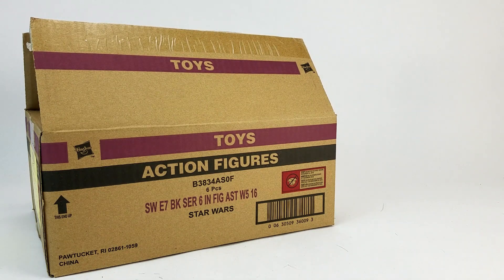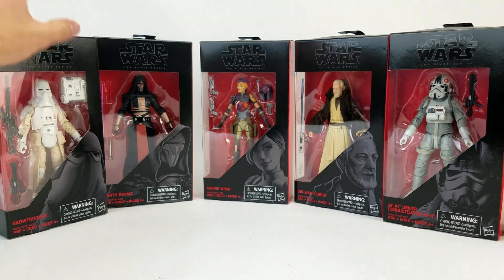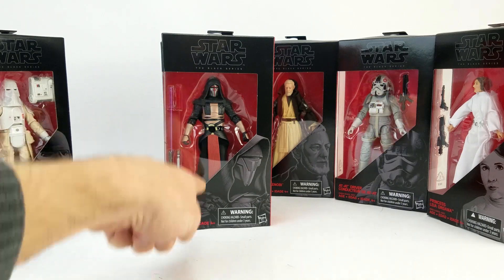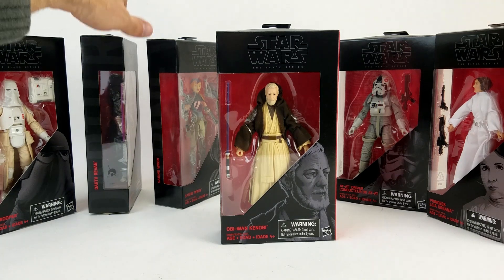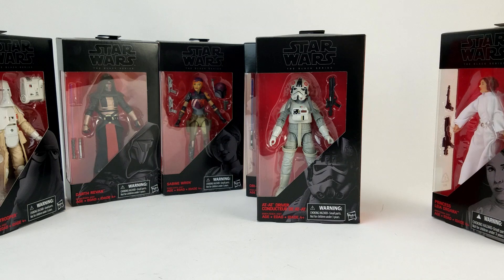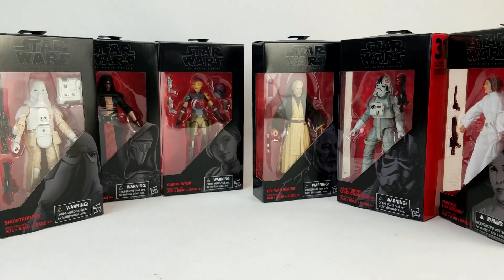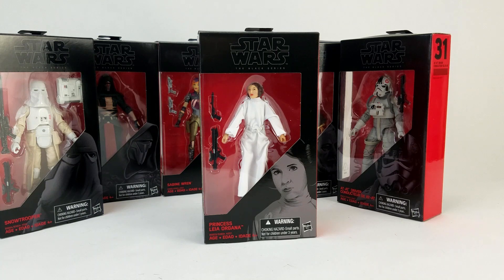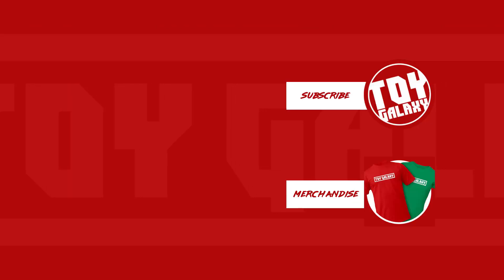Dan in the Photobooth #71 - Star Wars The Black Series Unboxing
Dan is in the photobooth this week unboxing and talking about future plans for the newly acquired (but not newly released) 2016 Star Wars The Black Series Wave 5.

This is the wave that consists of Darth Revan, Sabine Wren, Princess Leia, Obi-Wan Kenobi, the At-At Driver and the Snowtrooper. Definitely a strong wave.